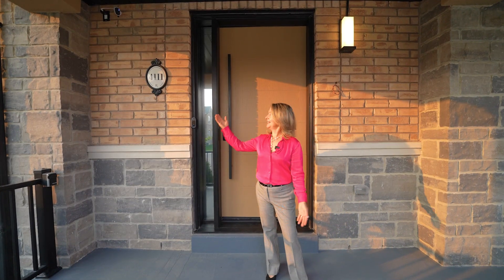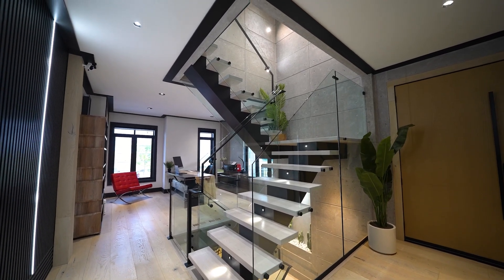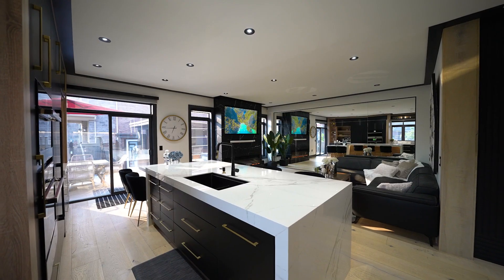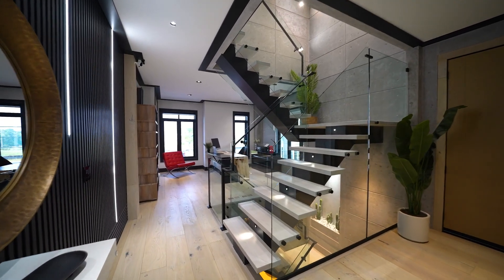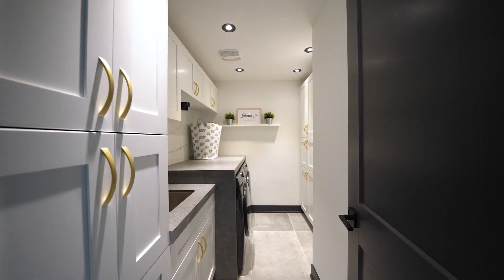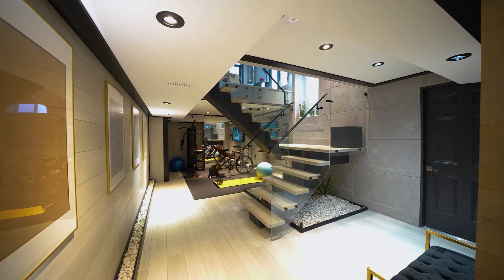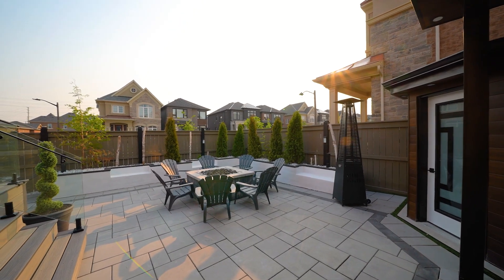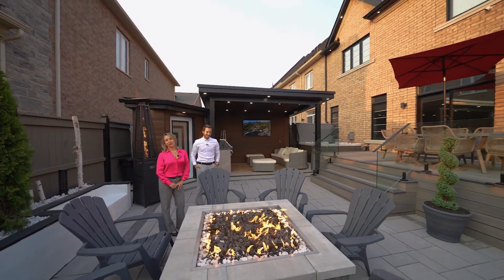4111 Hillsborough Crescent, Oakville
This property is nothing like you've seen before. Over 3500 sq. ft. of living space with a backyard jacuzzi. Isn't it lovely? :)